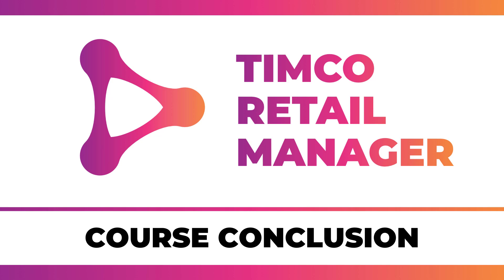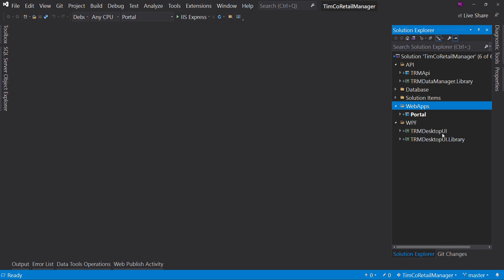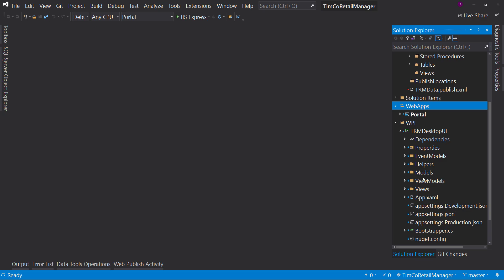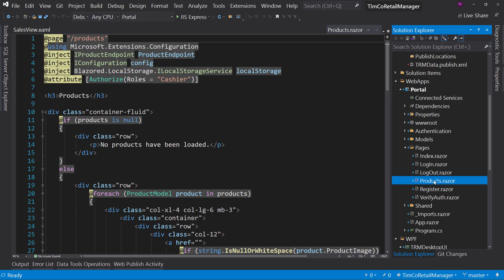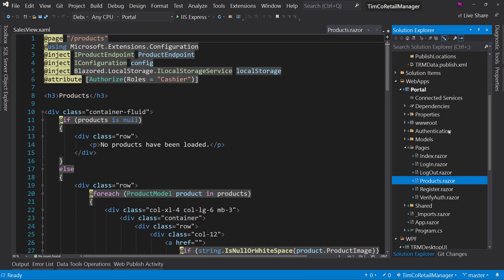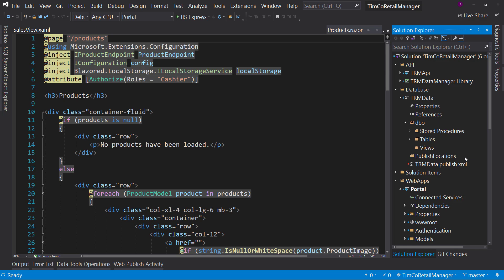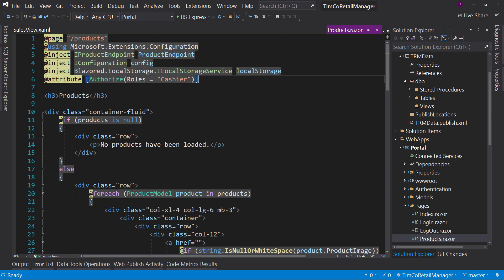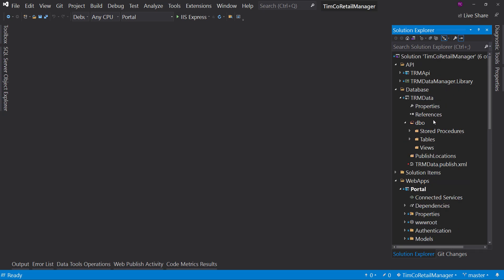Course Conclusion - A TimCo Retail Manager Video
Welcome to the final episode of the TimCo Retail Manager course. This course has been focused on building a real-world application in order to simulate what you would experience at a new job.

In this episode, we are going to recap what the application is, what it does, and why it is a valuable tool now for your further learning.

One-off tutorials are awesome but they aren't the only thing you should be doing to learn C#. Another vital part of learning is learning how to put it all together. This interactive course is all about putting the pieces together. You can watch each video on its own or you can watch them in order and see a bigger picture. The choice is yours.

This course focuses on real-world development. As such, we are simulating that we work for TimCo Enterprise Solutions on a brand new product, the TimCo Retail Manager. Just like in the real world, we are starting out with one set of requirements but know that over time they will change.